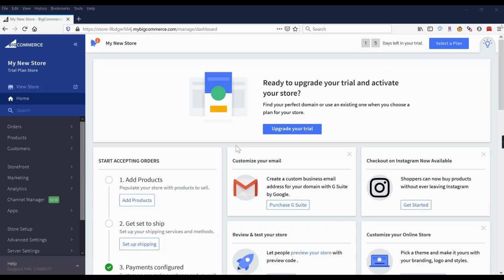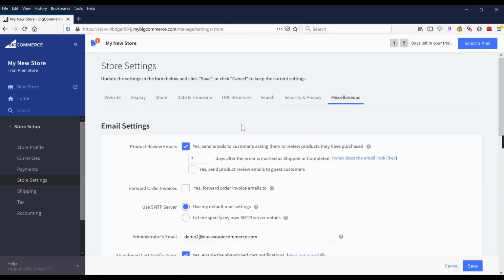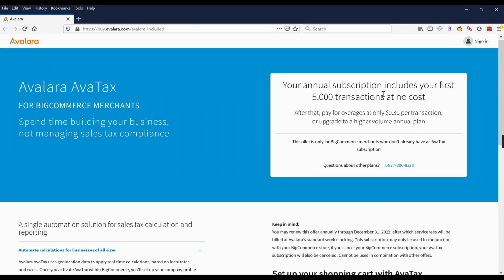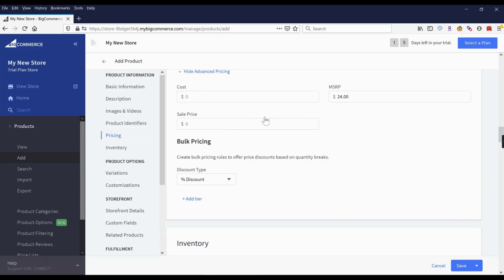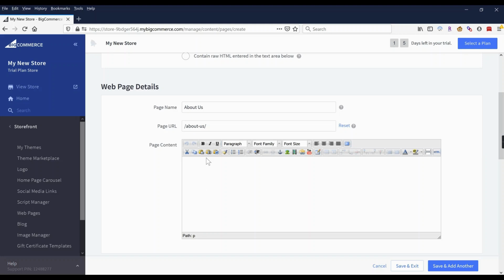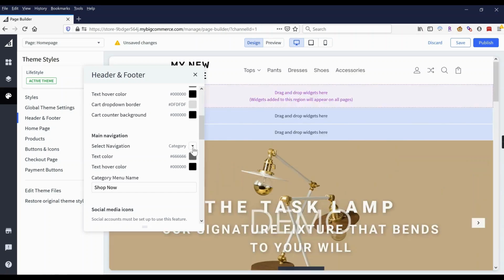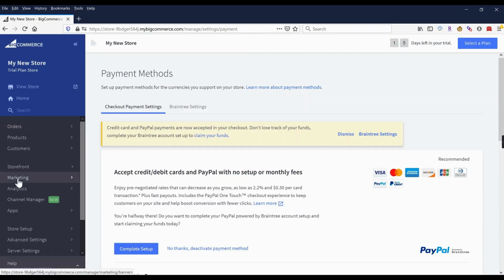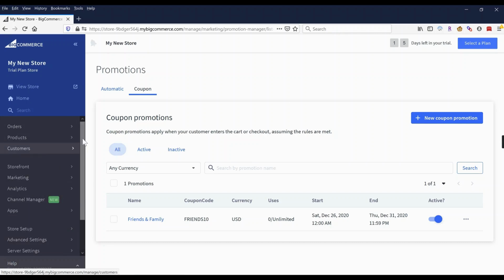How to Build & Launch a BigCommerce Store: A Step-by-Step Guide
This tutorial will walk you through all the steps needed to build and launch a new BigCommerce store.